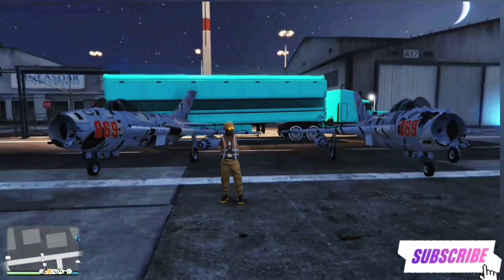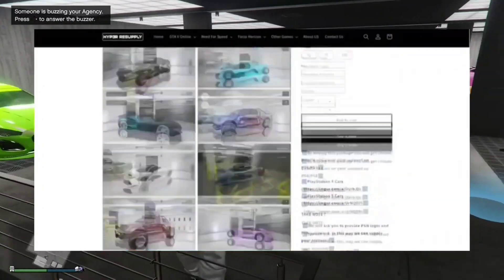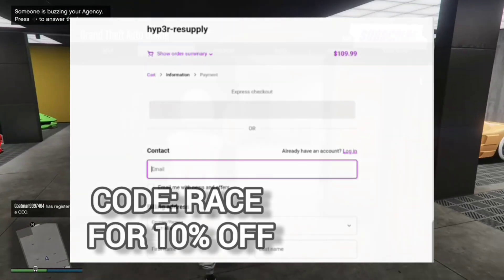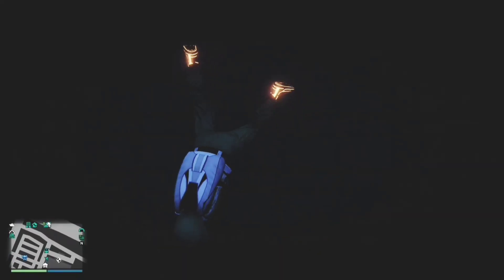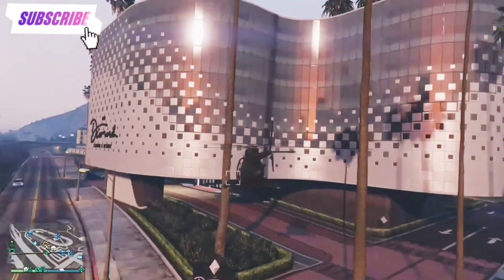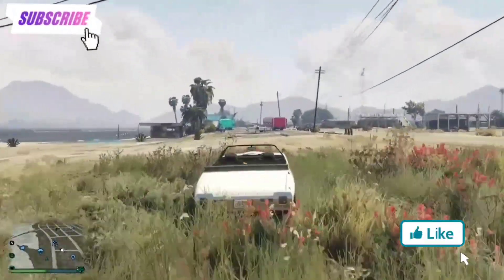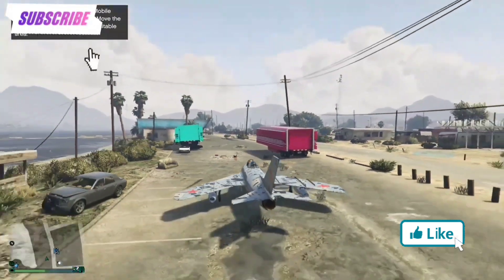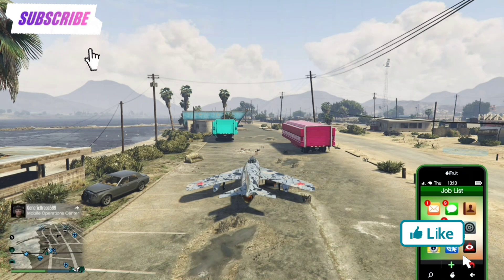HOW TO MOC TO MOC GCTF GLITCH GTA 5 HOW TO GET POCKET JET🔥 NEW GIVE CARS TO FRIENDS GTA 5 ONLINE .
HOW TO GET MODDED PLANES GCTF GTA 5 ONLINE
Get ready to take your GTA 5 experience to the next level with the best mods available! From realistic graphics to crazy new vehicles, this video has it all. Don't miss out on the action - check out our top picks for the best GTA 5 mods today!

NEW METHOD GCTF GLITCH GTA 5 ONLINE GIVE CARS TO FRIENDS GLITCH GTA V🔥

job links
Xbox old genn

xbox new gen

WORKING NOW
HERE:

Gta5MoneyGlitch, Gta5Money, Gta5Glitch, Gta5WorkingGlitch, Gta5DuplicationGlitch, Gta5OnlineGlitch, FastMoneyGlitch, Duplication, DuplicationGlitchGta5Online, MoneyGlitchGta5Online, UnlimitedMoney, SoloCarDuplicationGlitchGta5Online, SoloCarGlitchGta5, RACE RALS STW POKEMON, MONEY GLITCH, GTA MONEY METHOD, HOW TO GET MILLIONS GTA 5 ONLINE, CAR DUPE GLITCH, GtahiaI